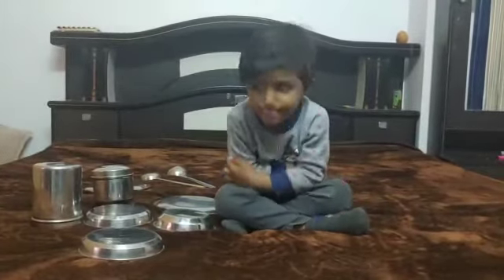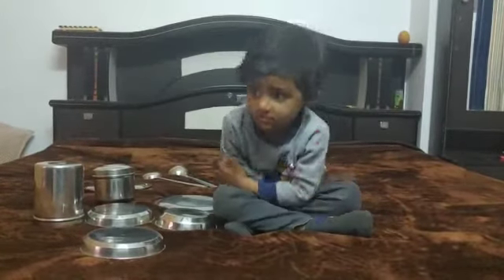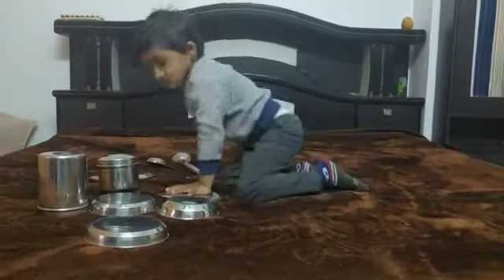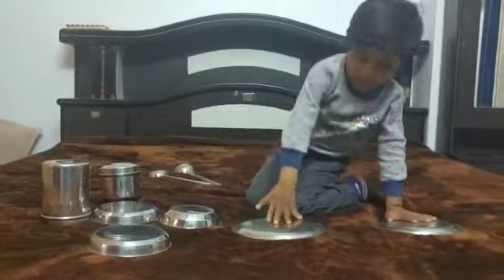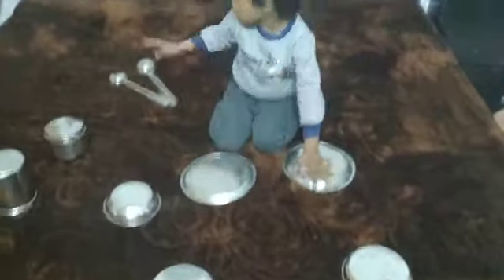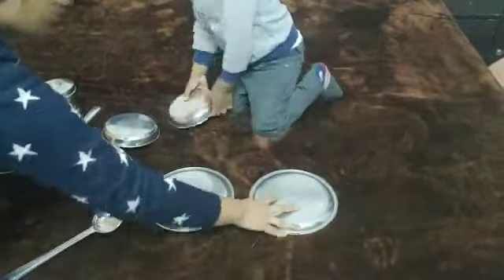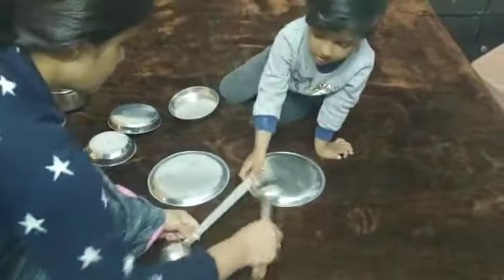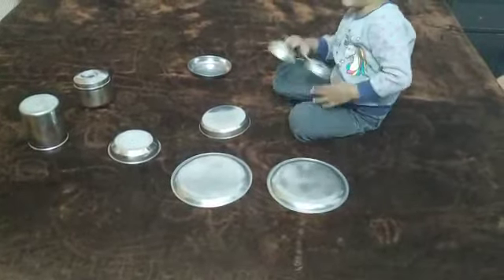Utensils Art By kids |Creativity Using Kitchenware Items | Creative Campus School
LET'S HAVE SOME FUN ACTIVITIES Utensils Art By kids !!😍🎅🤍
👉Today at CCS we had fun organising Utensils Art By kids activity for pre-primary and primary class kids. Here is a glimpse of activity conducted.
👉In all it was a memorable and learning experience for the kids.
Mid - Term Admissions Open
2020-21
Playgroup to class IV
Visit Now !!
For any Queries..